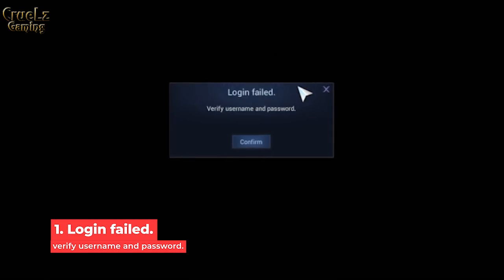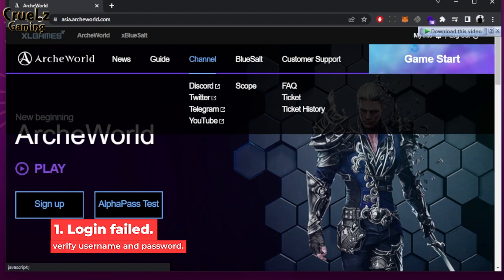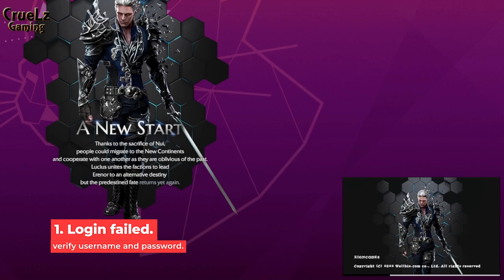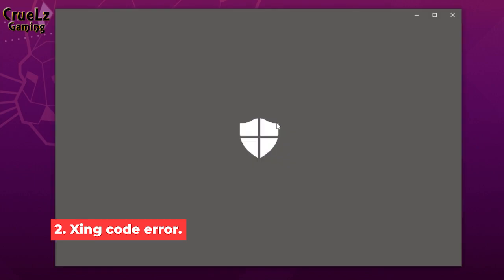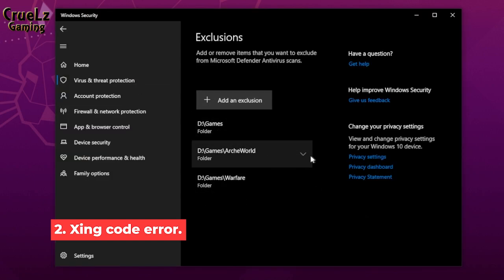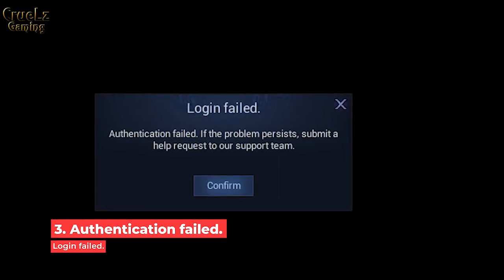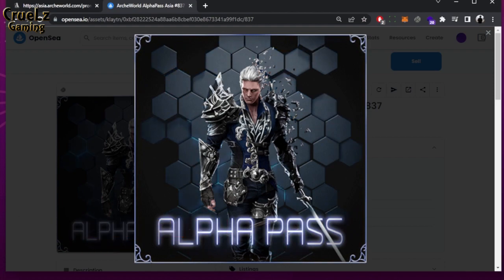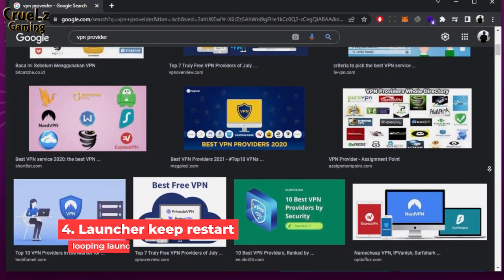How to fix ArcheWorld login issues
A Guide to Resolving Login problems for ArcheWorld.

▣ Content List ▣
00:00 Intro
00:18 Login failed. verify username and password
00:50 Xingcode error
01:11 Authentication failed
01:33 Launcher keep restarting
02:00 Outro
🖥 Total Size : 49.3 GB
- Game Client Size : 172 MB
- Patching Size : 26.5 GB